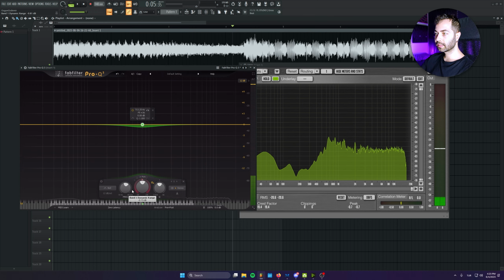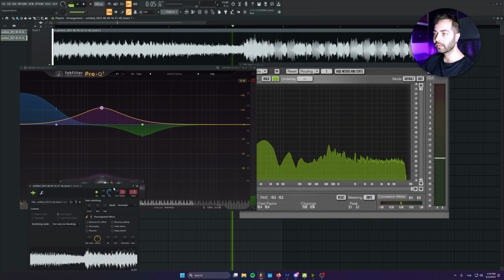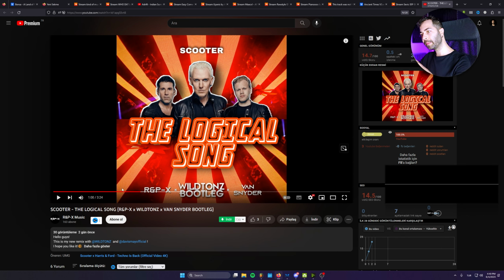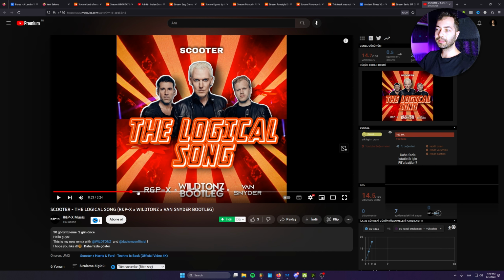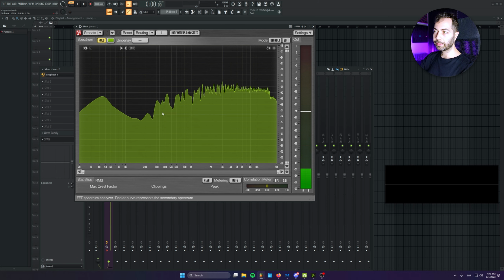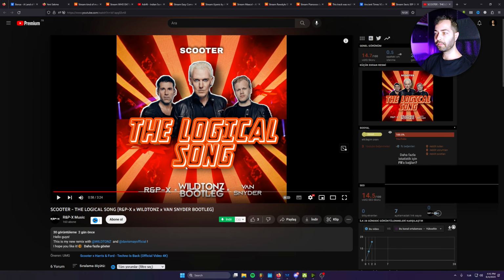Music Feedback Stream #14 | Listening To Your Demos from Discord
Hello Broducers!

Today I'm listening to your demos that you post on our Discord channel and giving feedback about how to improve them.

Do you have any feedback for the tracks? Please write them on the comment section.

🟪 *Sample Packs:*
*Overdrive Techno Sound Pack*

🟪 *Courses:*
*Melodic Techno Start to Finish in FL*